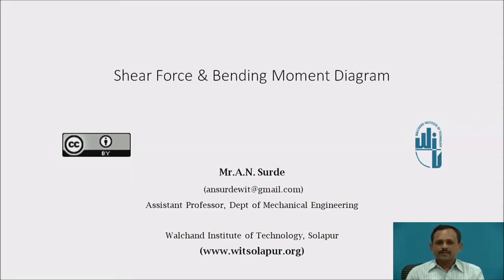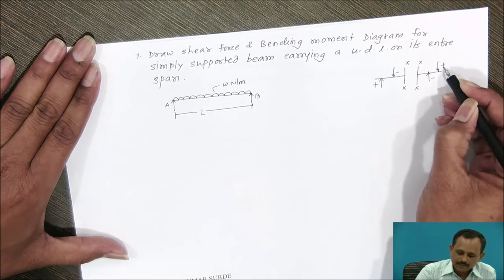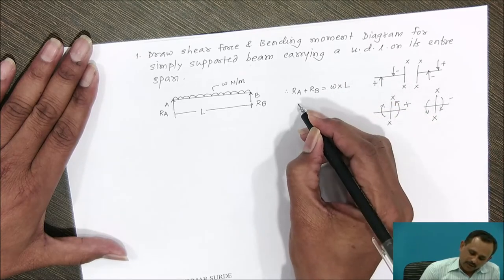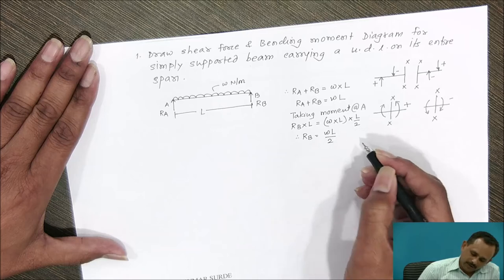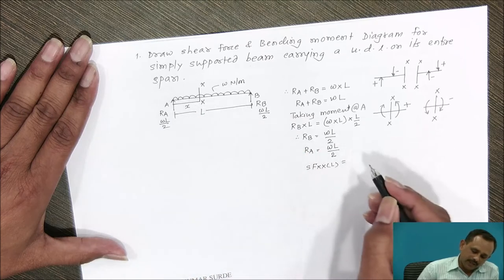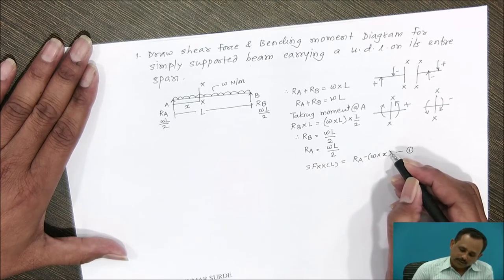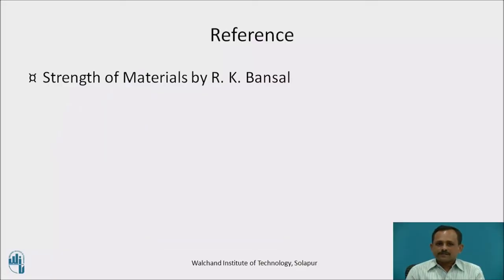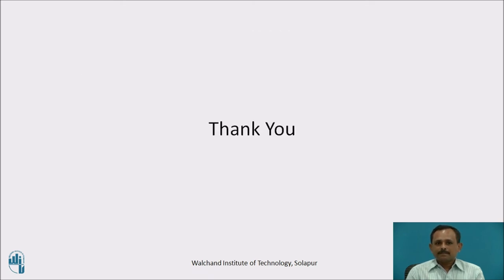Shear Force & Bending Moment Diagram Part-II